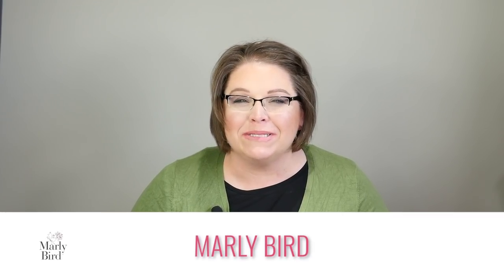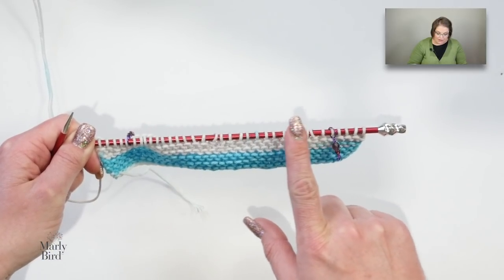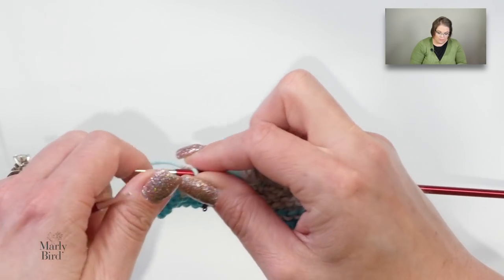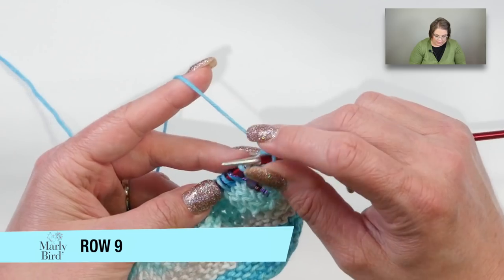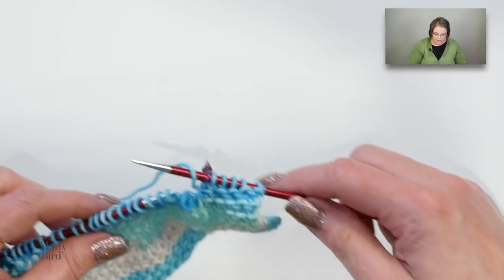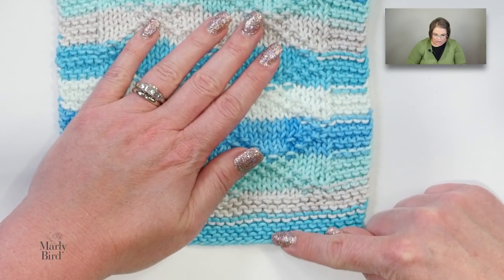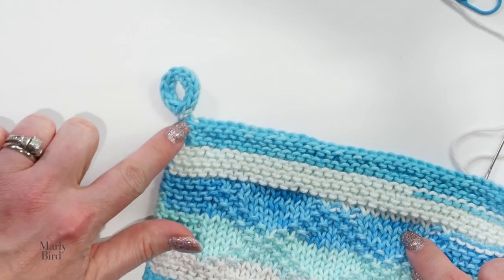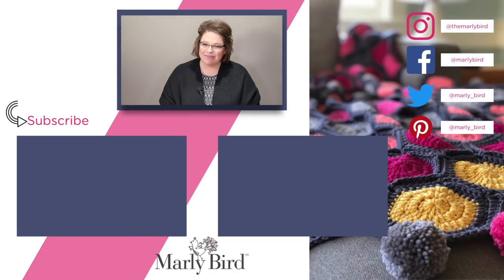Diamond Brocade Knit Dishcloth || Easy Hand Knit Dishcloth Pattern